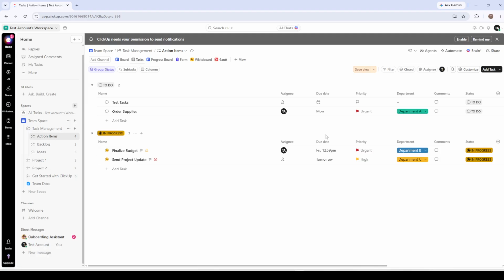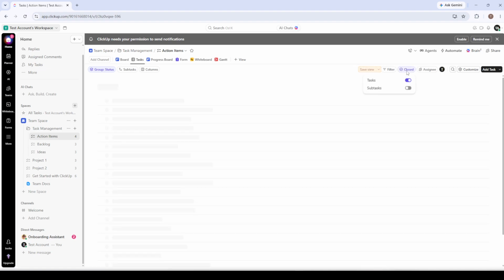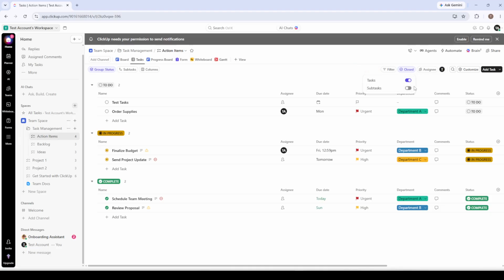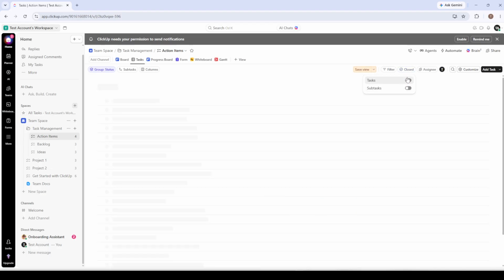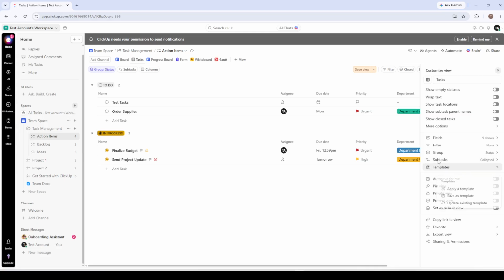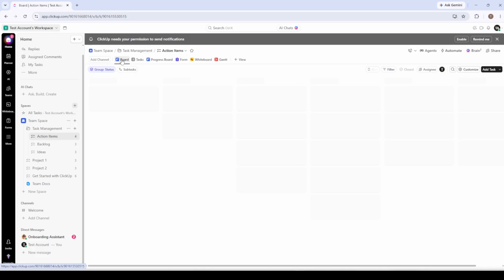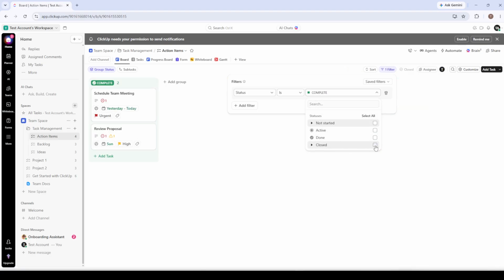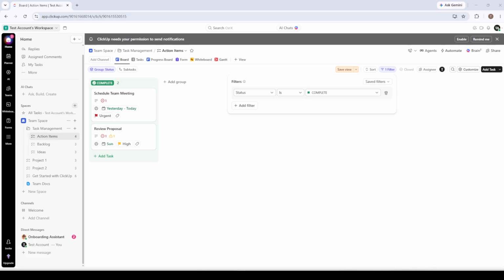How To Show Closed Tasks In ClickUp [Cheat Sheet]